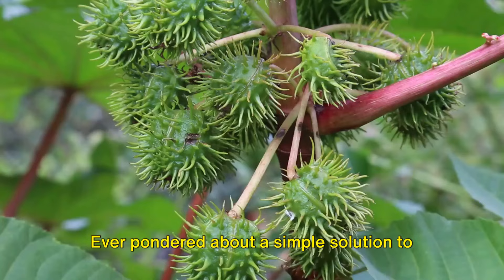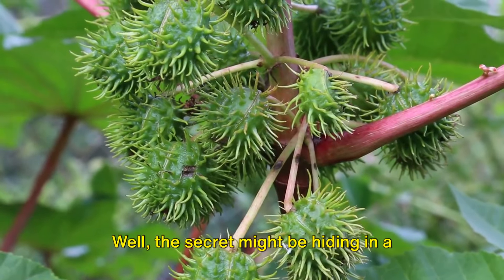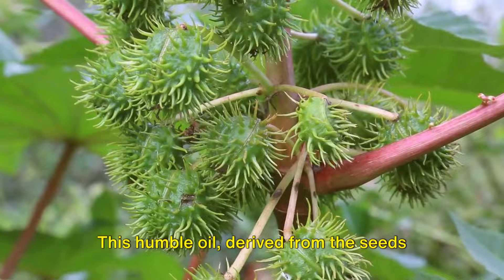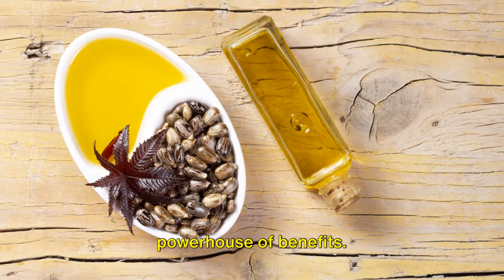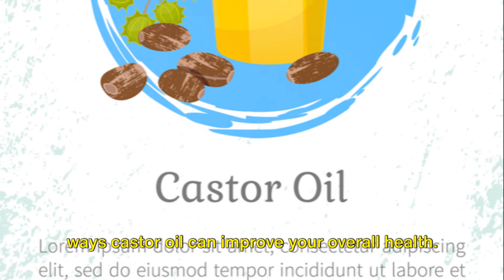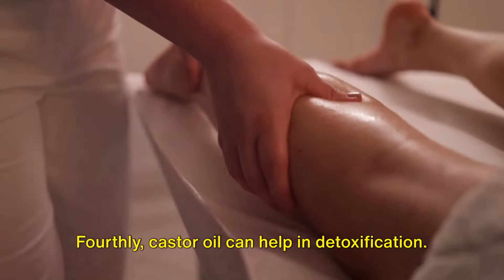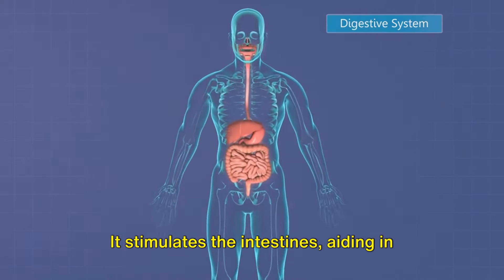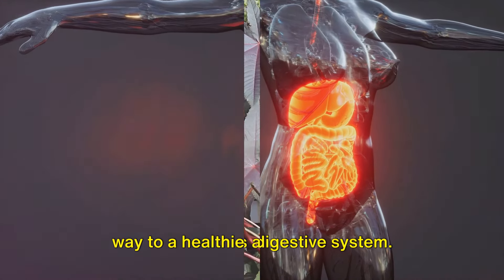Top 5 Castor Oil Benefits for Skin & Hair🦵💆‍♀️ that will CHANGE YOUR LIFE!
In this video, we delve into the top 5 incredible benefits of castor oil on the body, backed by scientific facts and research. From promoting hair growth to aiding digestion and relieving joint pain, discover the countless ways castor oil can enhance your overall well-being.

Join us as we uncover the secrets behind this powerful oil and learn how you can incorporate it into your daily routine. Don't miss out on these valuable insights that can potentially transform your health.

i’ve recently started using castor oil on my skin, hair, & face. so, i wanted to share some benefits with YOU so that you can learn them, too. castor oil works wonders and is one of the only oils that can penetrate the skin on a deeper level - reaching your muscles, tissues, and organs. it’s a great remedy that helps the skin break down old tissue and helps fluids moving again. It can also help getting rid of the dark circles around your eyes when used consistently. I learned these facts, was intrigued, and decided to try it for myself. You can do the same!

here’s some enlightening information, do more research, and make an informed decision for yourself 😉 make new healthy habits and routines 🫶🏽 make the change your body needs.